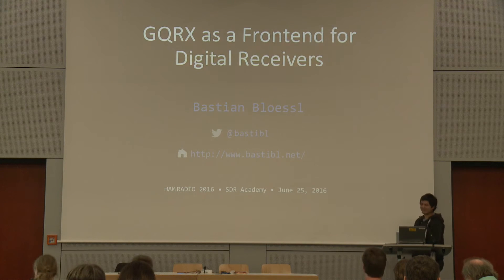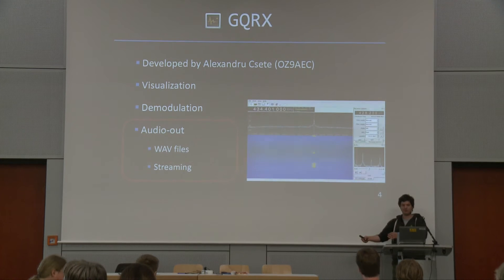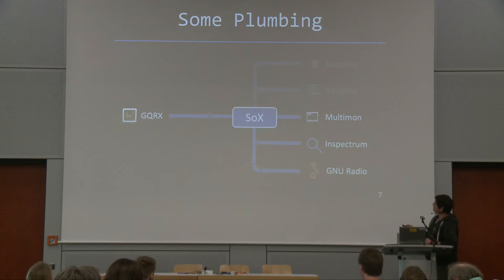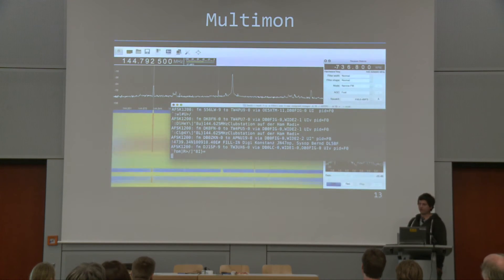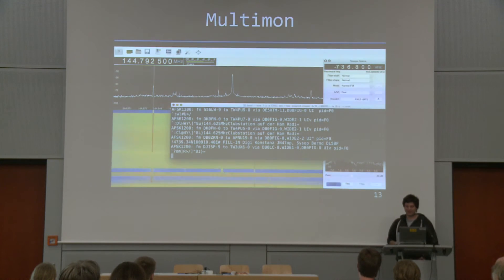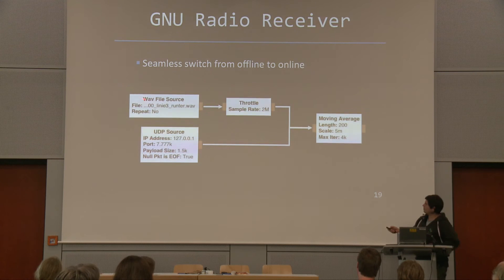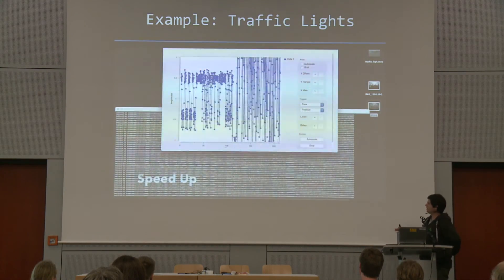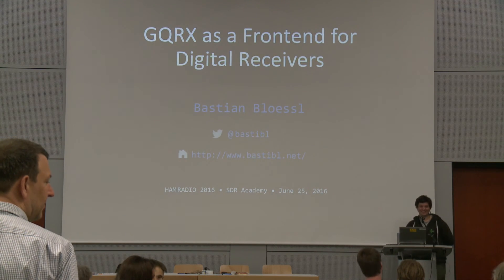Bastian Blössl, DF1BBL: GQRX as a Graphical Frontend for Digital Receivers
Developed by OZ9AEC, GQRX is a SDR with a graphical user interface that is very intuitive for radio amateurs. The waterfall plot, together with demodulators for FM, AM, and SSB, makes it a great tool for analog modes. GQRX is, however, not limited to analog transmissions, but is an excellent tool for digital modes too. Much like a conventional radio, it doesn't aim to implement all digital modes internally, but provides means to export signals to audio files or stream them through network sockets. In this talk, we will show how this functionality allows to connect GQRX to other software, using it as a graphical frontend for various digital receivers. In particular, we will use a bit of format conversion to connect GQRX to multimon, custom GNU Radio receivers, and inspectrum, a new tool for offline signal analysis. Using the GUI of GQRX has the advantage that common functionality to find, filter, and demodulate a signal does not have to be reimplemented, allowing for rapid development of new receivers. Furthermore, the possibility to switch between storing and streaming data allows to develop offline receivers and later switch to live data seamlessly. I hope this talk gives some new ideas on how to get the most out of GQRX and how to combine it with other tools to ease receiver development.